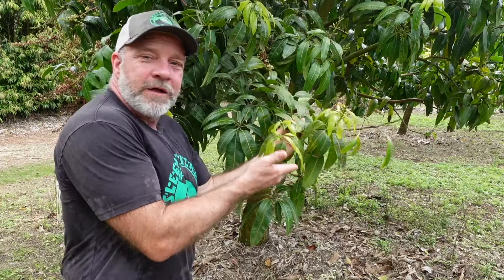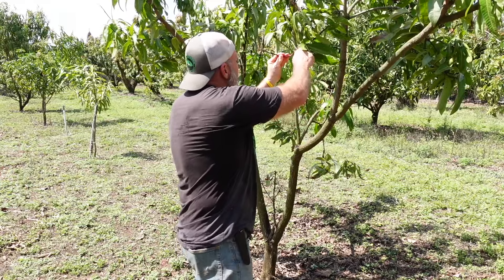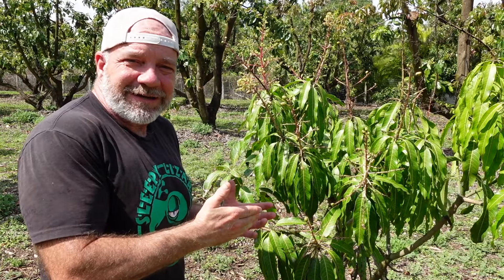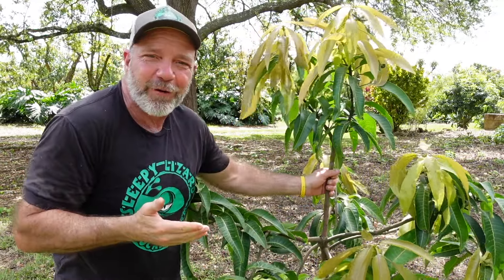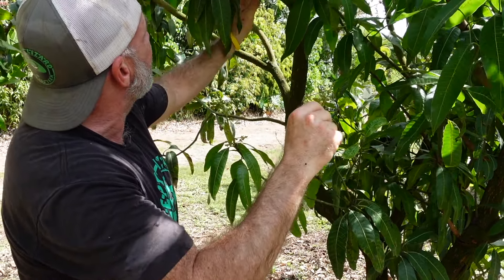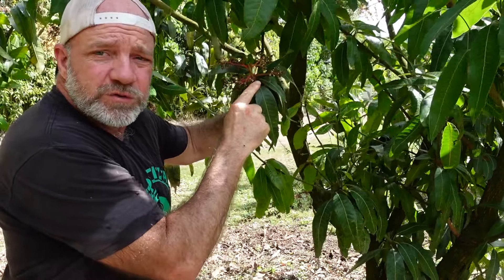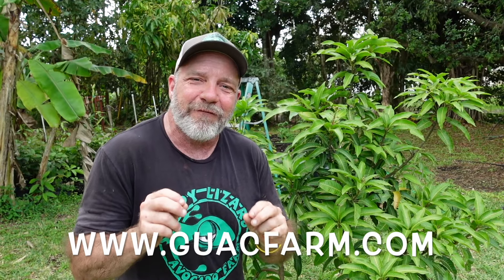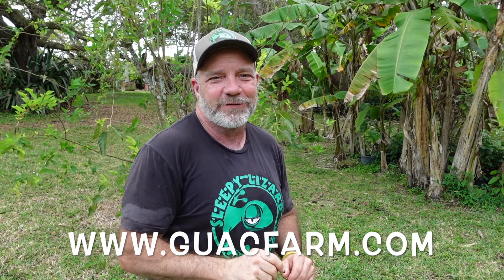What To Expect From Your Mango Tree In The Springtime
Our trees go through so many changes during springtime and the do it at their own pace.  If you are worried your tree is behind schedule or somehow not behaving as it should take a look at mine.  They are at all stages of fruit development from just beginning to flower all the way to fruit set.  Some haven't flowered at all yet.